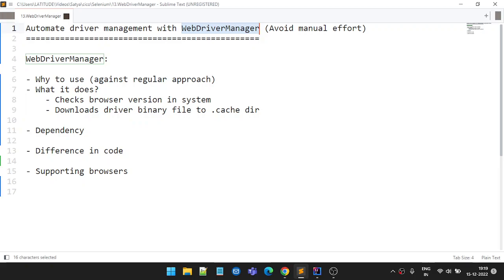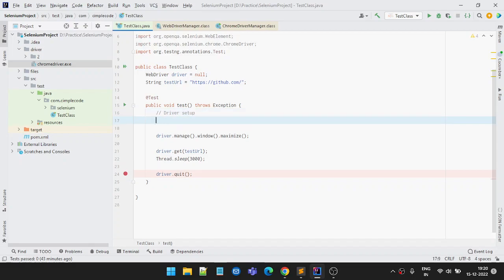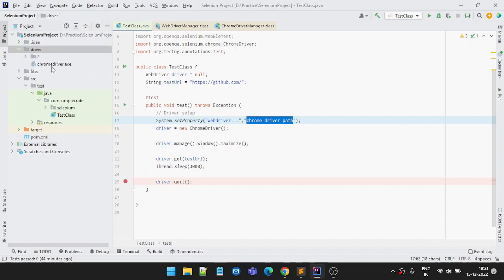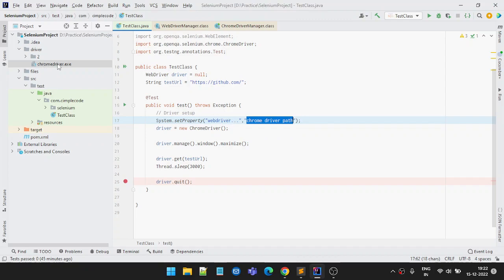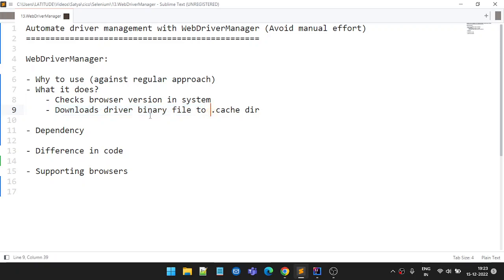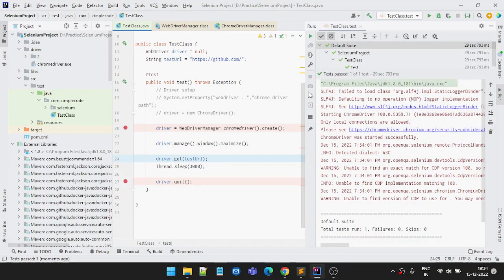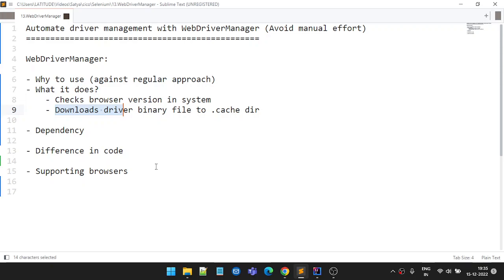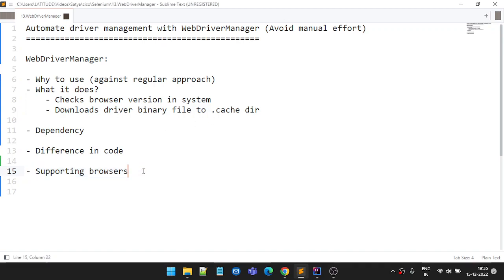How to Avoid Downloading Drivers Manually using WebDriverManager in Selenium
This is related to
1. Avoid manually downloading driver file each time there is a change in browser version
2. Automate driver maintenance with WebDriverManager
3. This free Java library supports multiple browsers